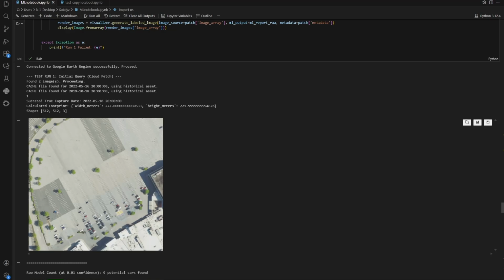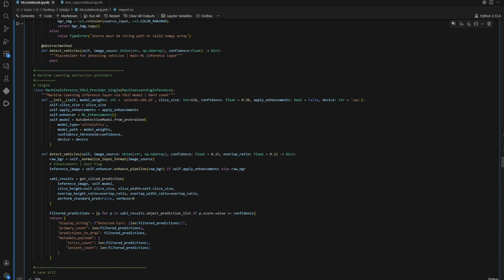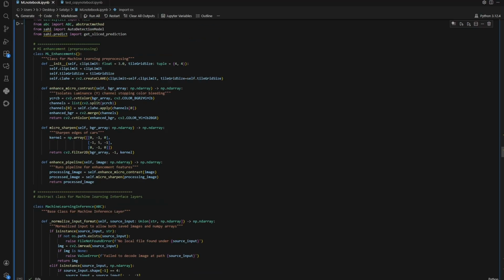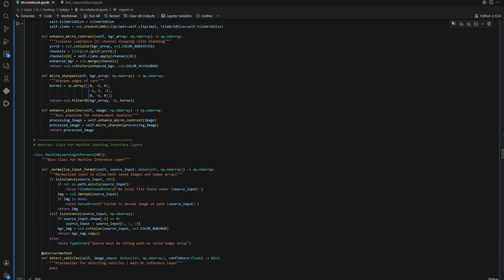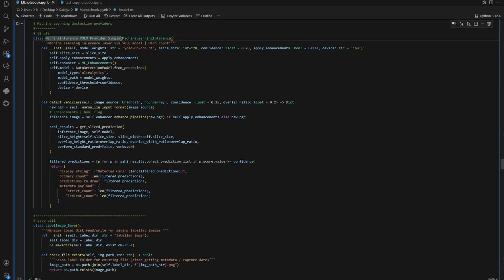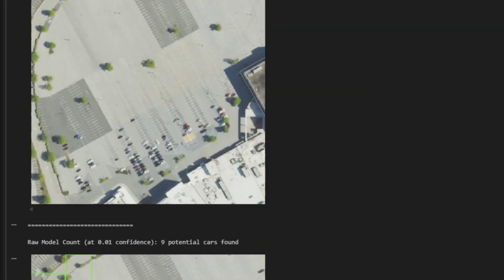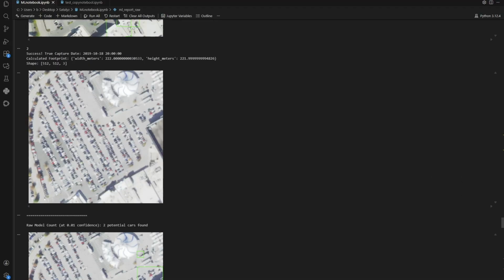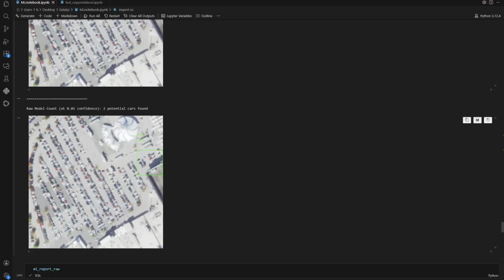I built the machine learning layer of my Satellite image analysis python library... Update 2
I'm building a satellite image analysis python library. This is update 2, highlights include finishing and running a computer vision model (OBB) on satellite images. Not working as well as hoped but better things ahead.